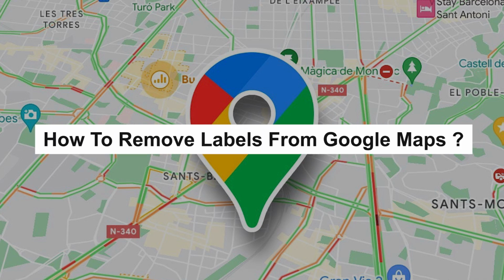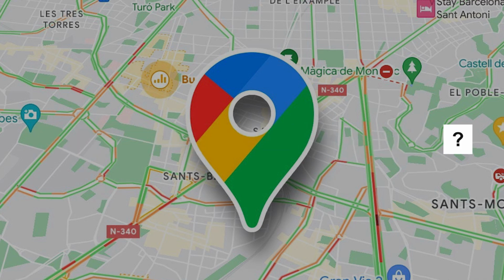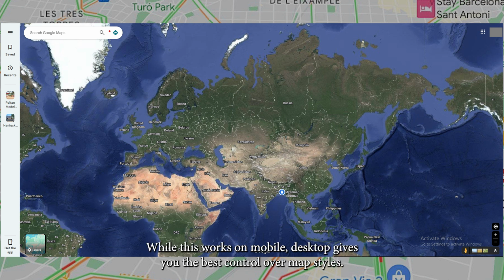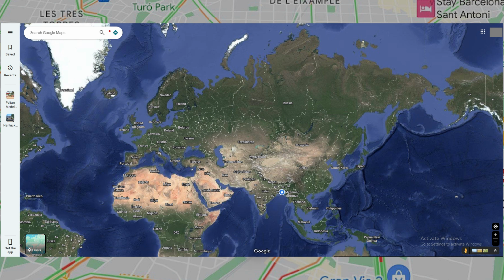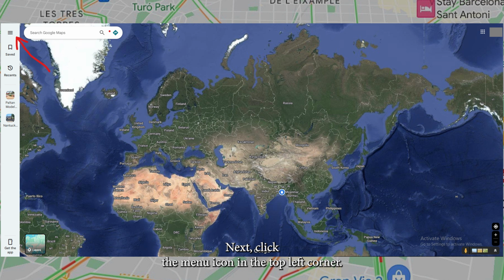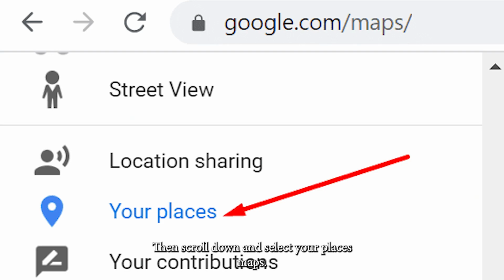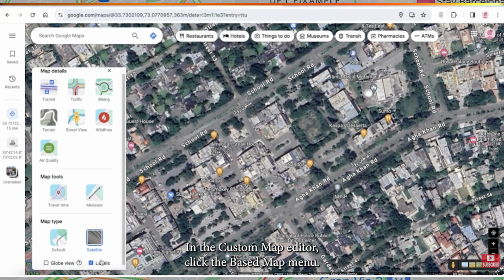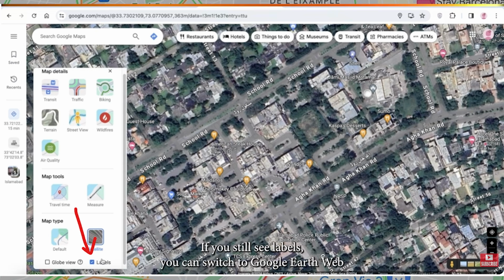How To Remove Labels From Google Maps( 2025 ) I DOUBLE Z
Want a clean map view without street names, icons, or extra labels? In this video, we’ll show you how to remove labels from Google Maps on both desktop and mobile. Whether you need a distraction-free map for planning, presentations, or screenshots, this tutorial makes it super easy.

✅ What you’ll learn in this video:

How to turn off labels on Google Maps for a clear view

Steps to use map layers and customization

How to remove street names, landmarks, and icons

Tips for desktop (web) and Google Maps app on mobile

How to switch between map types (default, satellite, terrain) without labels

✅ Why this guide is helpful:

Perfect for travelers, designers, and content creators

Works on Windows, Mac, iOS, and Android

Helps you create clean screenshots or custom map images

Simple steps for USA, UK, Canada, France, and Europe users

💡 Pro Tip: Save your customized map view for future use so you don’t need to repeat the process every time!